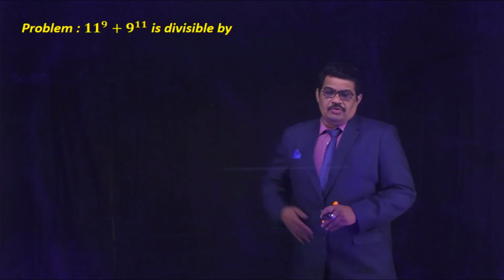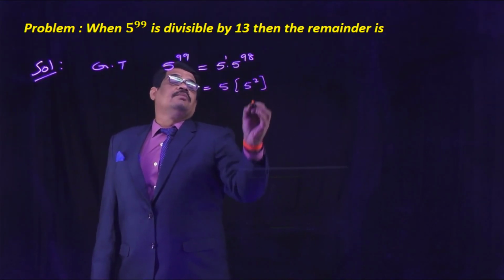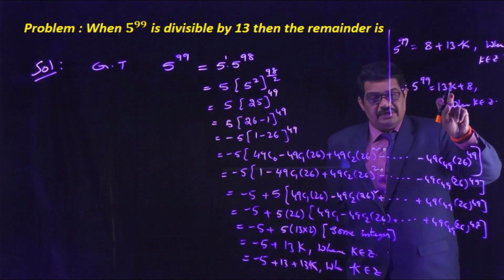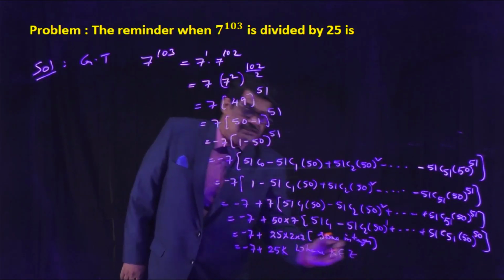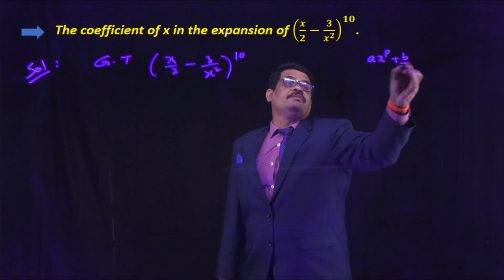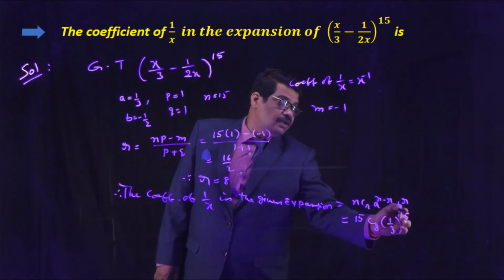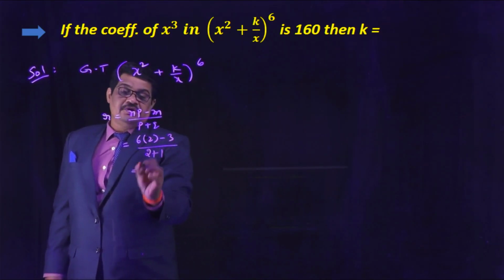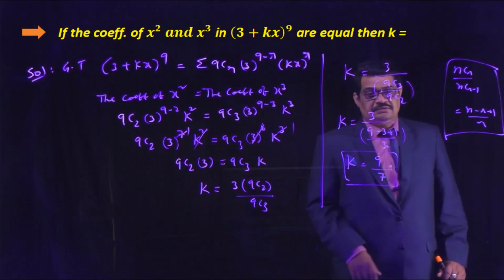BINOMIAL THEOREM JEE MAINS 4